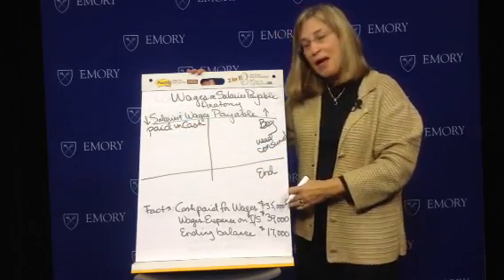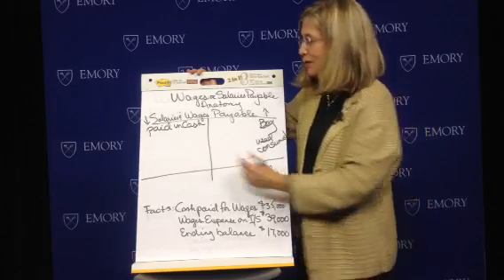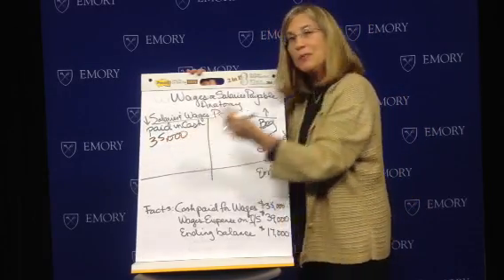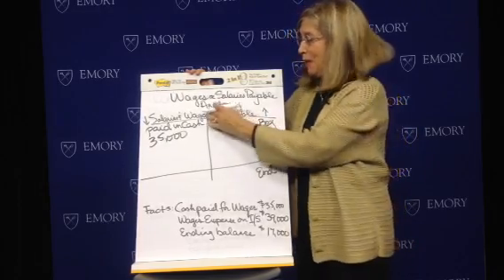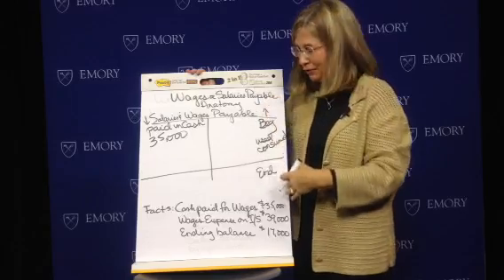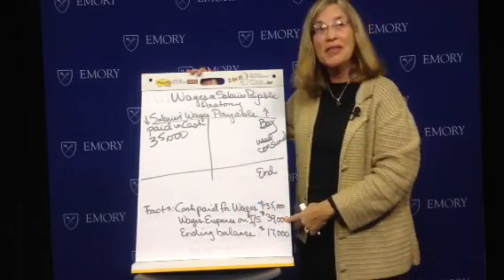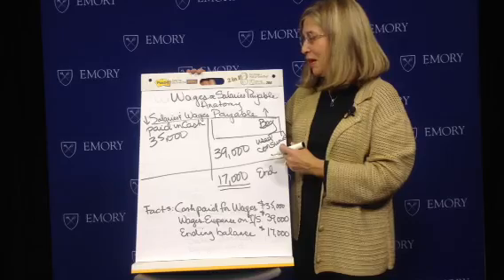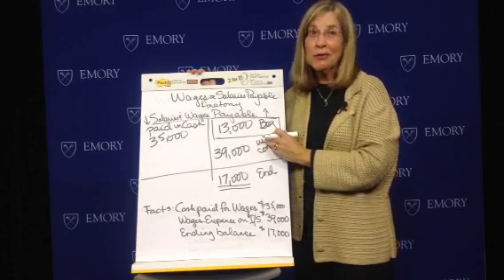Salaries and Wages Payable T account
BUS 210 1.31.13